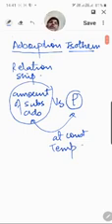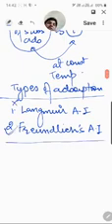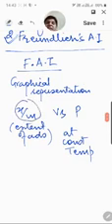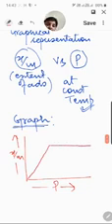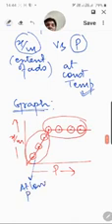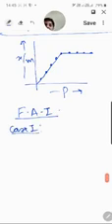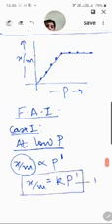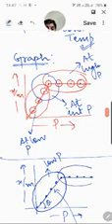Adsorption Isotherm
Online lecture delivered by Mr. Ashok Thakur on the topic "Adsorption Isotherm" for the students  of class 12th, Partap World School Indora Himachal Pradesh.